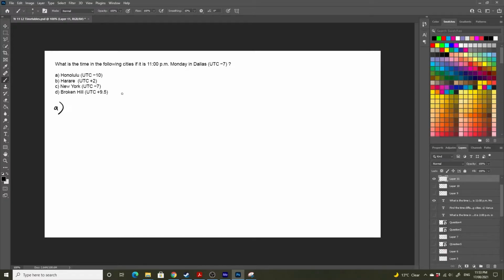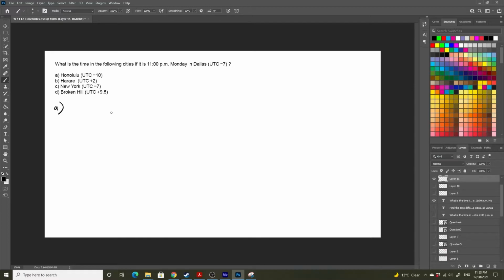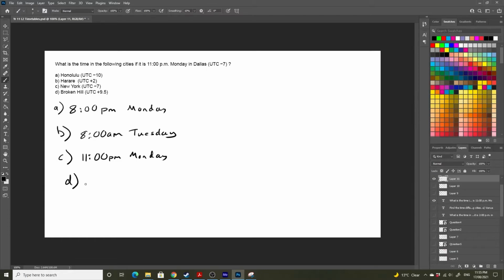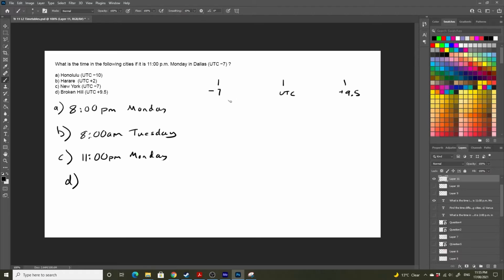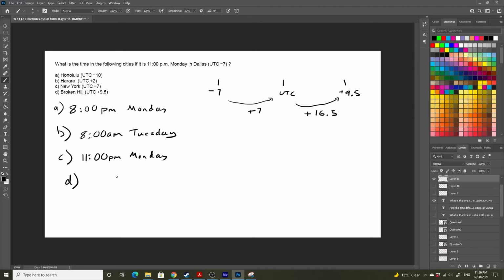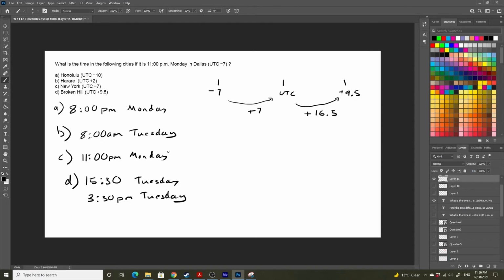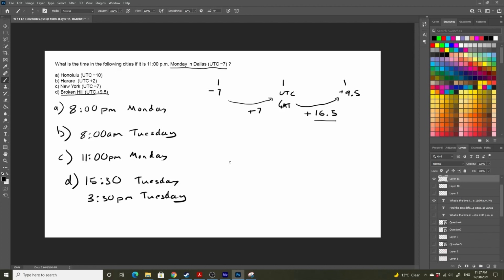Time Zone Problems 4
learn the math of time zones